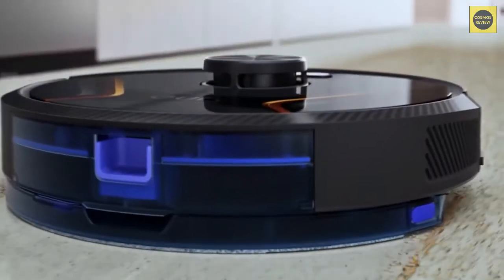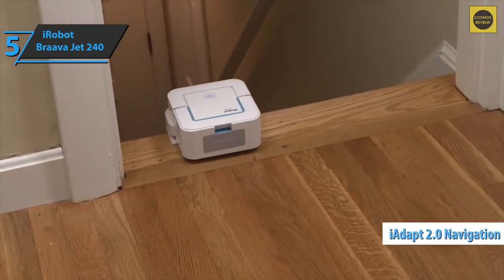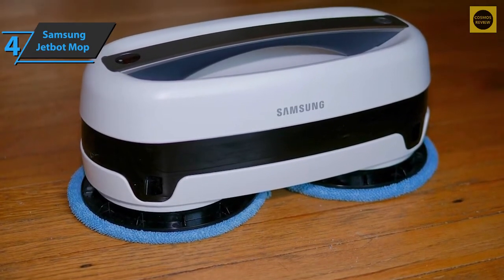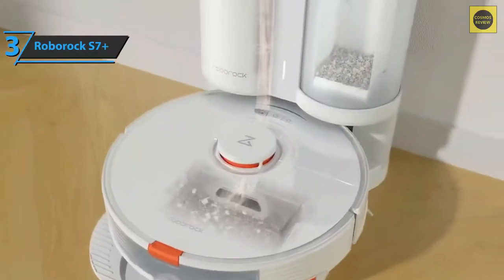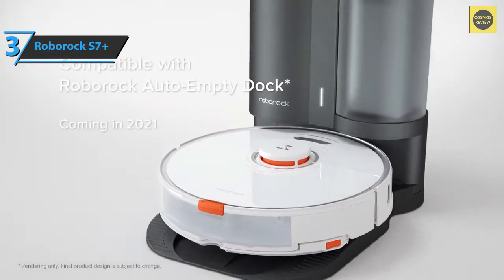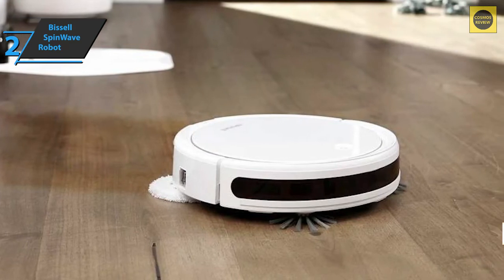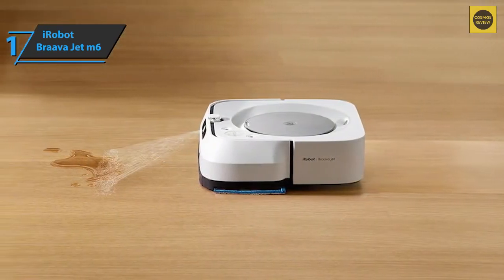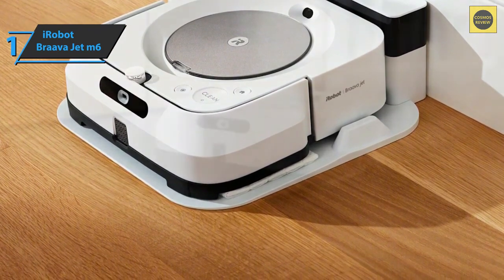Top 5 Best Smart Robot Mops Buy in 2023 | Best Robot Mops Review and Buying Guide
✦✦ Links to the Best Robot Mops 2023:

➜ 5. iRobot Braava Jet 240 -
➜ 4. Samsung Jetbot Mop -
➜ 3. Roborock S7+ -
➜ 2. Bissell SpinWave Robot -
➜ 1. iRobot Braava Jet m6 -

In this video, we’ll be comparing the 5 Best Robot Mops that are designed for different kinds of users. We will take into account performance, features, and price; so you can decide which is best for you. All the products on our list were selected based on their own inherent strengths and features.

We’ll be comparing the iRobot Braava Jet 240, the Samsung Jetbot Mop, the Roborock S7+, the Bissell SpinWave Robot, and the iRobot Braava Jet m6; which are all great options if you’re in the market for a Robot Mop.

We’ll break down which Robot Mop is best for you, and what you can expect to get in return for your money. We’ll help you decide if one of the models on our list seems like a great purchase.

► iRobot Braava Jet 240 Superior Robot Mop - App Enabled, Precision Jet Spray, Vibrating Cleaning Head, Wet and Damp Mopping, Dry Sweeping Modes.
► SAMSUNG Jetbot Mop, Cordless Robot Floor Cleaner, Wet Cleaning w/ Dual Spinning Pads, Smart Sensor to Clean Tile, Vinyl, Laminate, Hardwood Floors, Long Battery Life, VR20T6001MW, White.
► roborock S7+ Robot Vacuum and Sonic Mop with Self-Empty Dock, Stores up to 60-Days of Dust, Auto Lifting Mop, Ultrasonic Carpet Detection, 2500Pa Suction, Black.
► Bissell SpinWave Hard Floor Expert Robot, 2-in-1 Wet Mop and Dry Robot Vacuum, WiFi Connected with Structured Navigation, 3115.
► iRobot Braava Jet M6 (6110) Ultimate Robot Mop- Wi-Fi Connected, Precision Jet Spray, Smart Mapping, Works with Alexa, Ideal for Multiple Rooms, Recharges and Resumes, White.